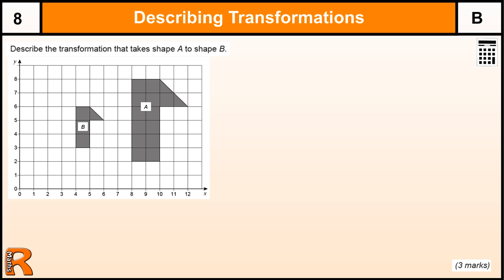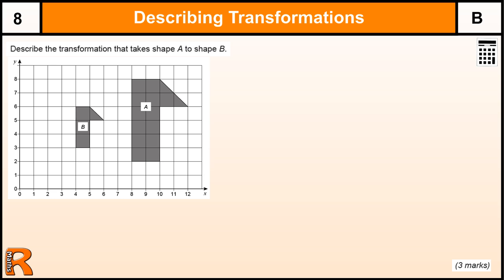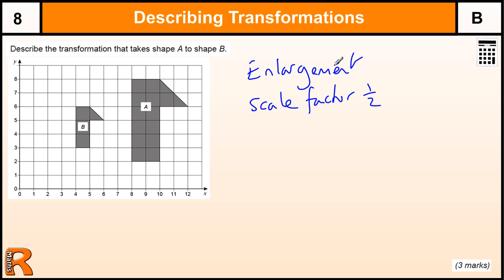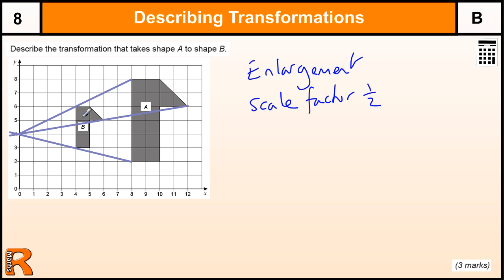Enlargement with Fractional Scale Factor GCSE Maths revision Exam paper practice & help